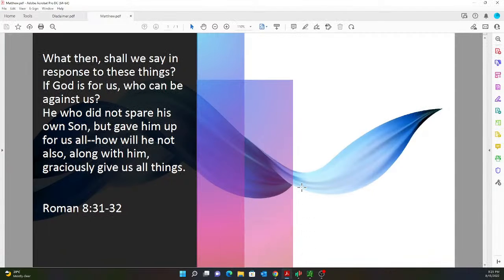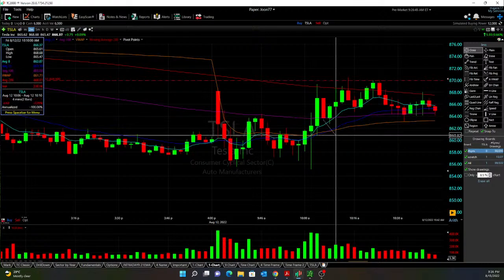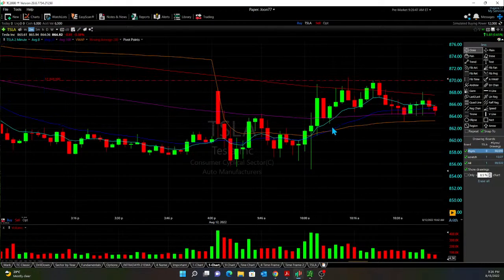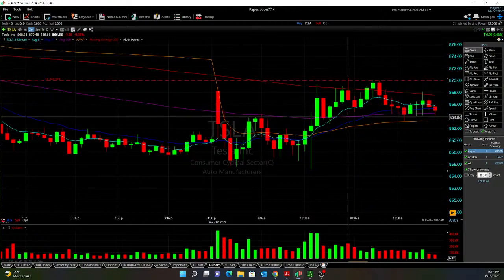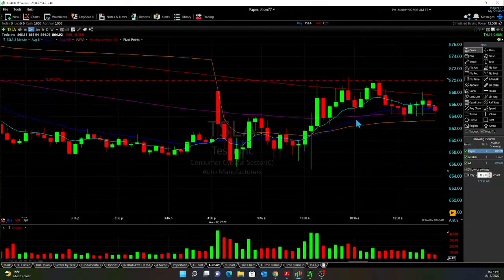Live Trading Day using Market Strategy 15/08/2022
Join us for an exciting day trading daily from 9:20 - 10am using our Market Strategy. Happy Trading makes money!